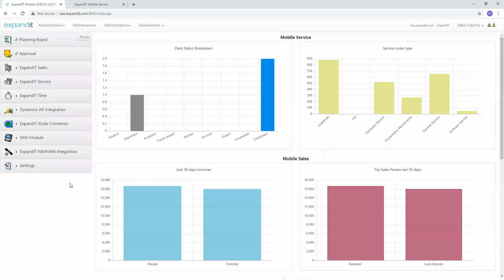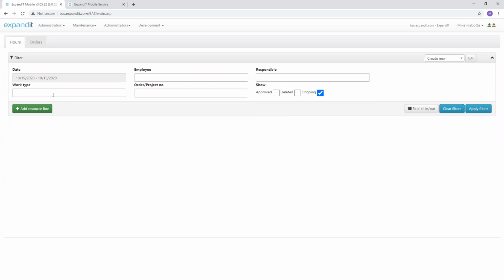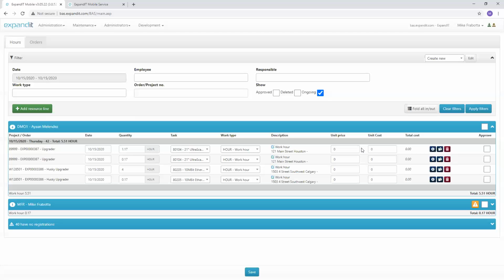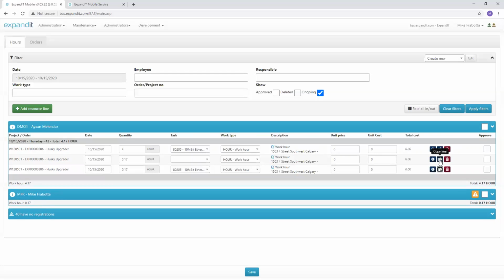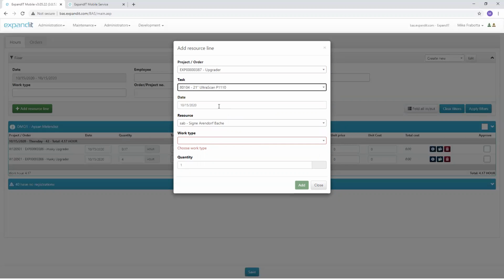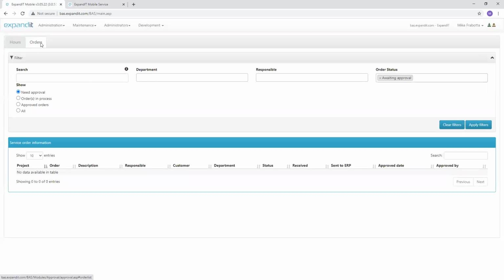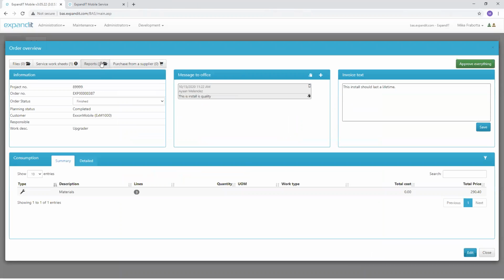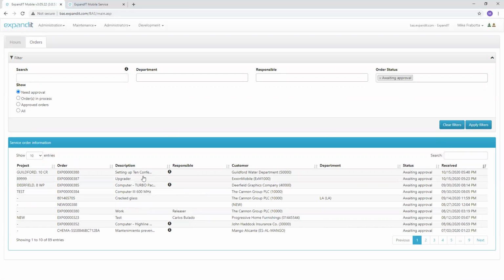Partner Webinar: Approval Workflows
This session highlights how approval workflows function in the ExpandIT software.